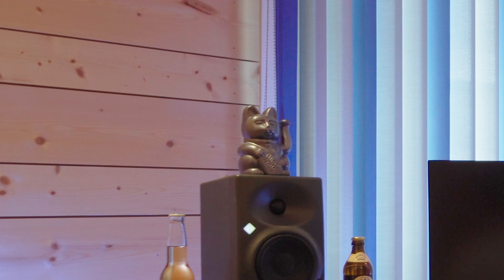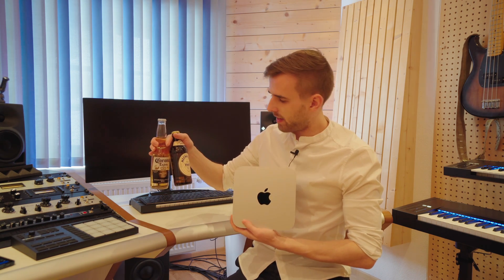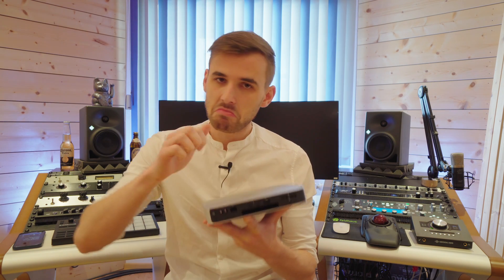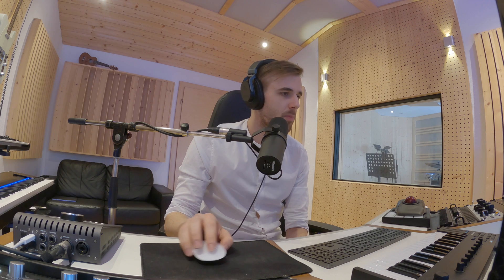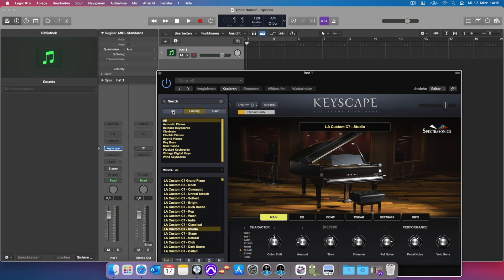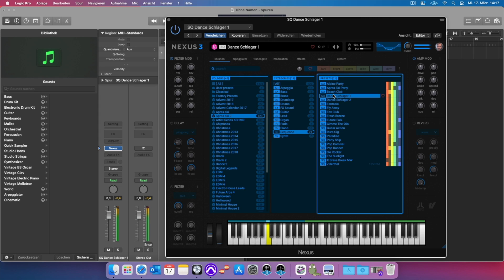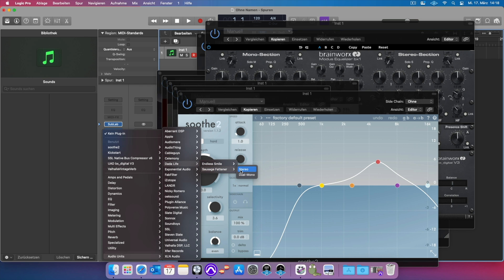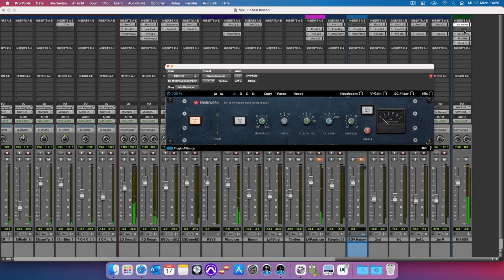THE ULTIMATE AFFORDABLE RECORDING STUDIO COMPUTER?! - Mac mini M1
So when I heard that Apple will ditch Intel (thermal throttling is clearly their fault) I thought let's buy and try it. I got the macMini M1 and just upgraded the RAM from 8 to 16gigs.  Bought it via notebooksbilliger.de - was a lot cheaper. Price was 840€.

It's absolutely dead silent, performance is good and everyday new plugin manufactures  update their software and you get native support. The price and value of the system is outstanding in the class. If you can wait, wait for the upcuming m1x architecture. It will be way faster and until then almost all plugins will be updated.